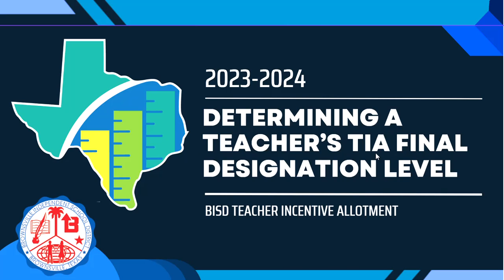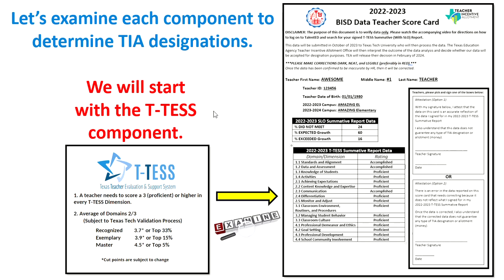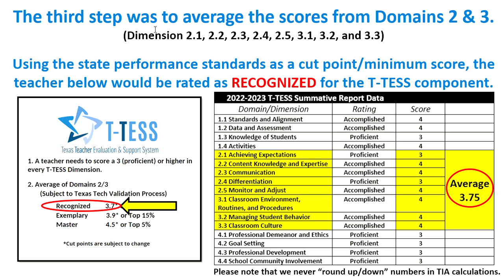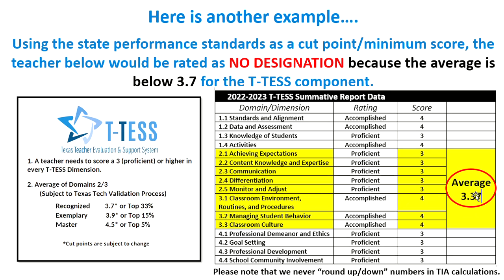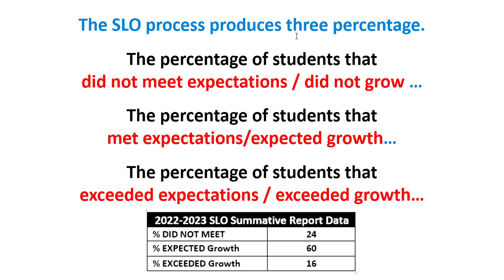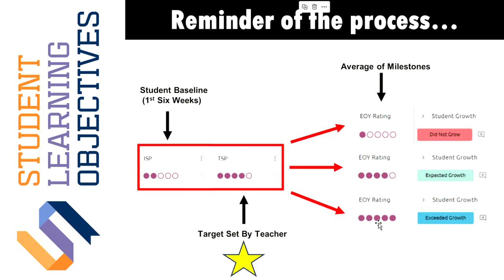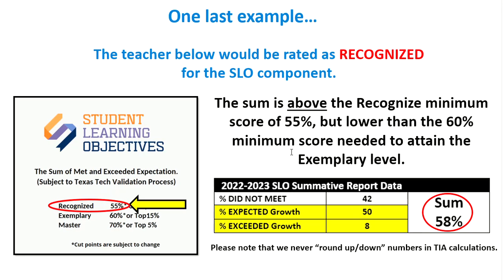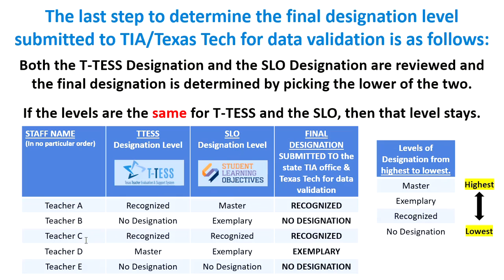BISD Cohort D - Determining a Teacher's Final Designation Level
TEA recently approved the 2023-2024 Designation Submitted for approval using the 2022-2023 School Year Data (T-TESS/SLOs). This video will show you how designations were determined for both the T-TESS and SLO Components and how a final designation level was calculated for each teacher.